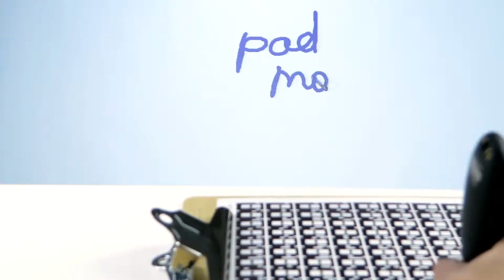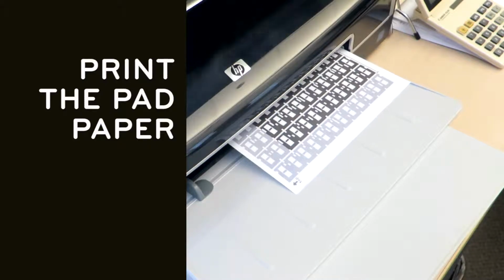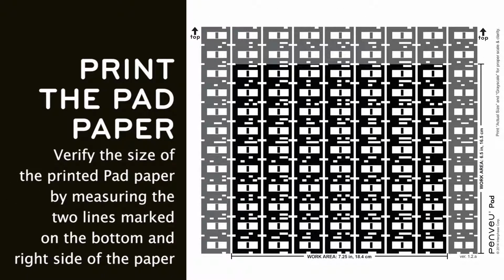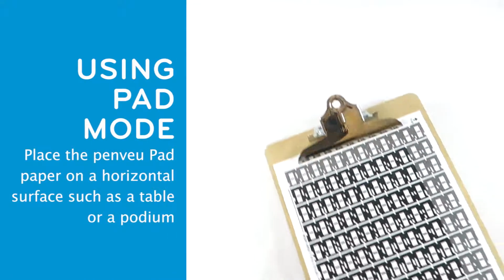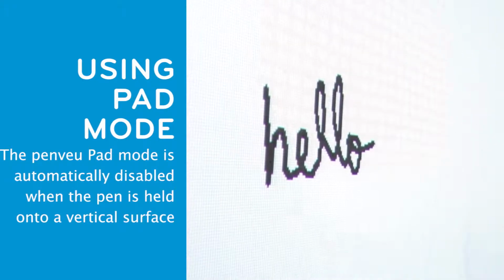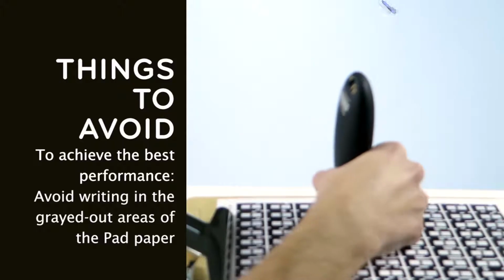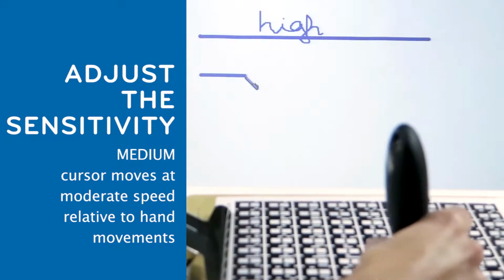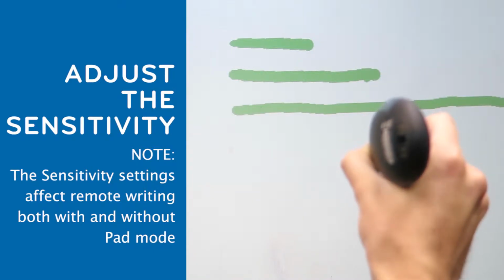Using the penveu® Pad Mode (v.1.5.X.X)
This quick tutorial provides instructions on how to use the penveu® Pad Mode.
The penveu® Pad Mode offers an alternative way to write and draw with the penveu pen away from the display device. All you need is the penveu® Pad Paper which can be accessed at no additional cost.